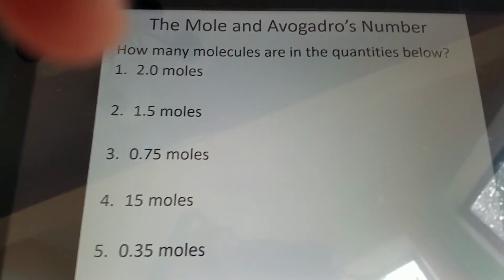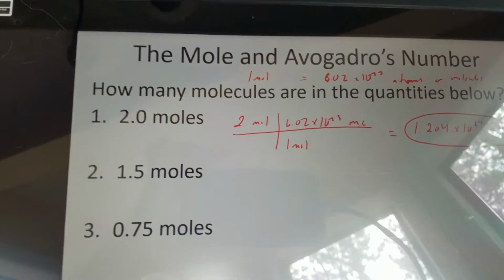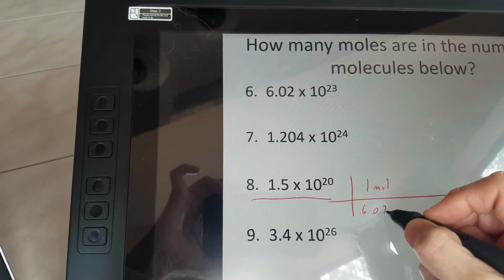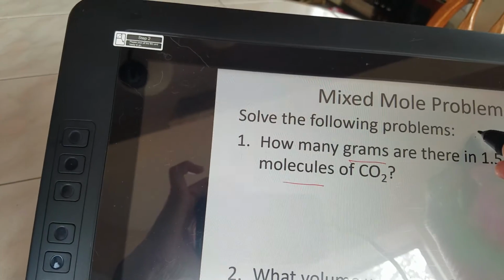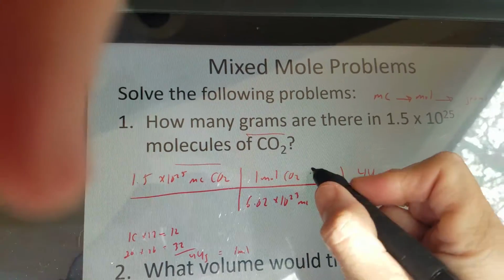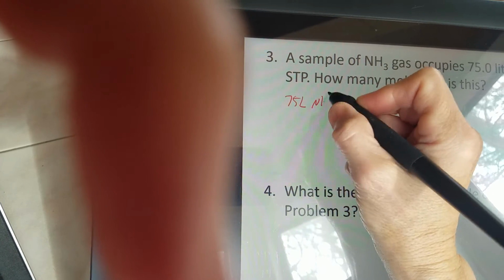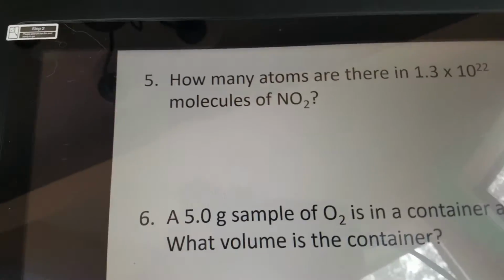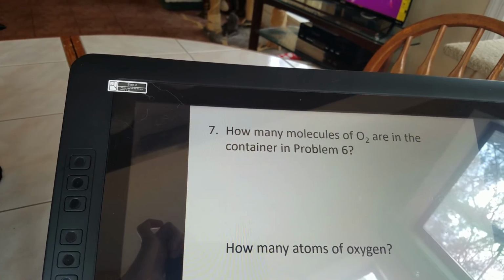Dr. Humphries Mole Conversions2: molecules, Avogadro's #, and mixed problems